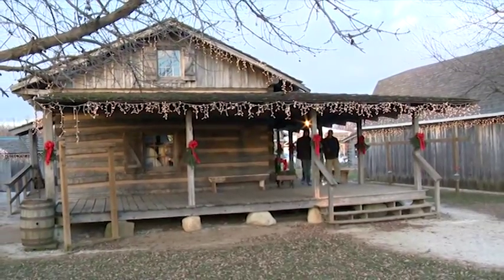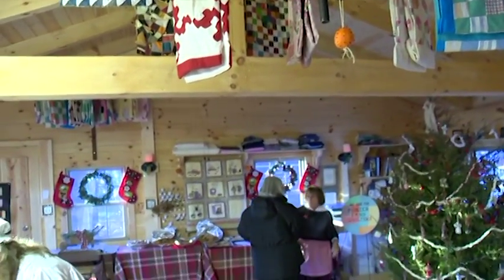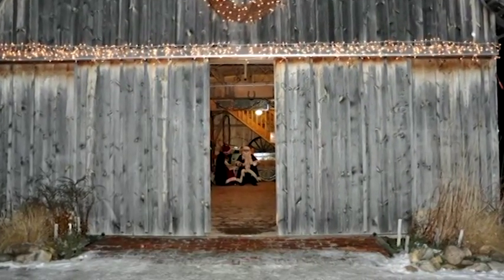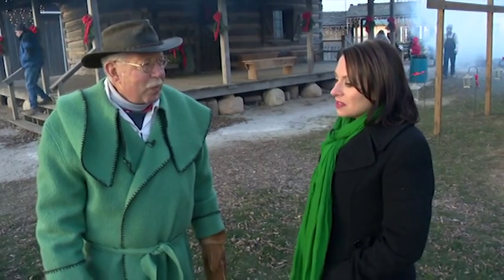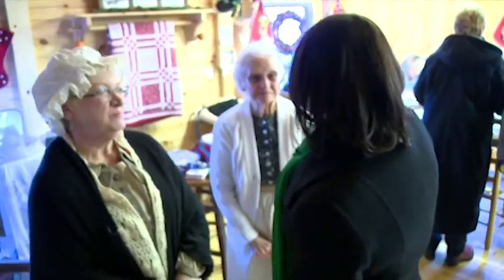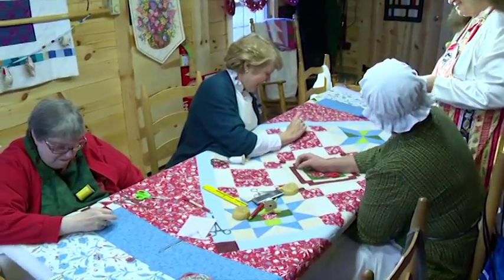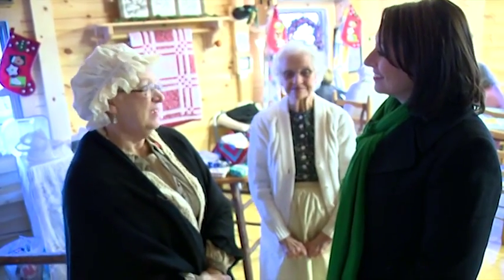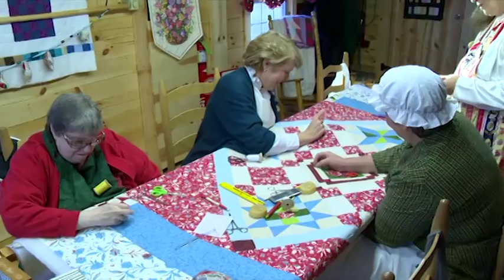Pioneer Land Christmas Open House in LaPorte, Indiana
The Pioneer Village is decorated for the holidays and holds an open house so visitors can enjoy the Quilter's Cabin, blacksmith show, heritage garden and more.

WNIT's Judi Lykowski takes you behind the scenes of the Pioneer Land Christmas Open House in LaPorte County Indiana on Experience Michiana!